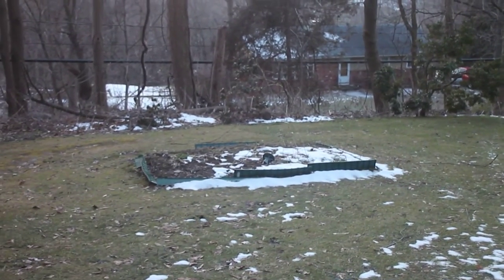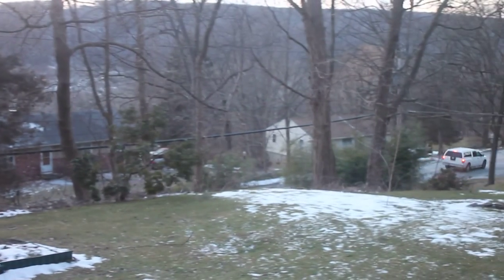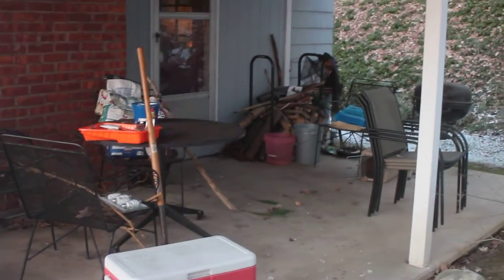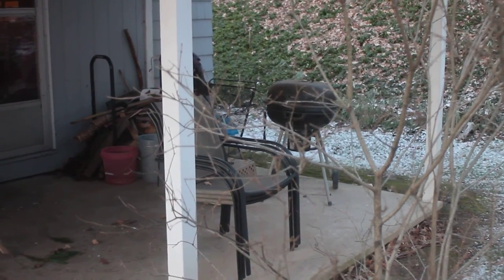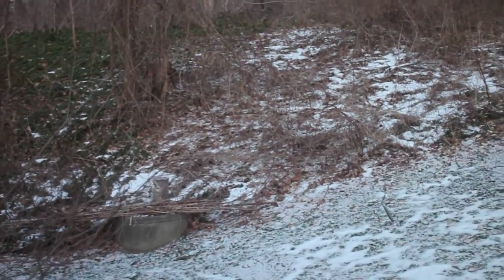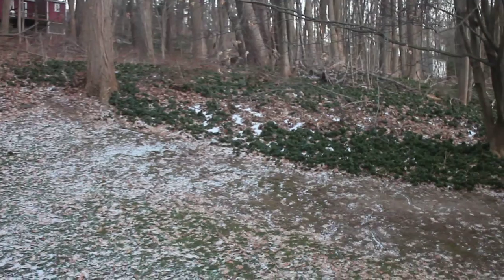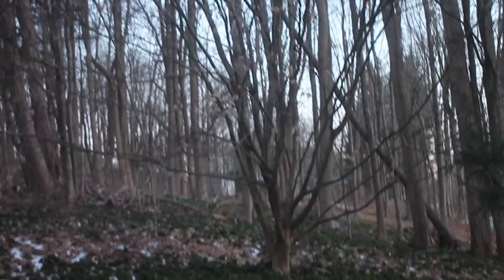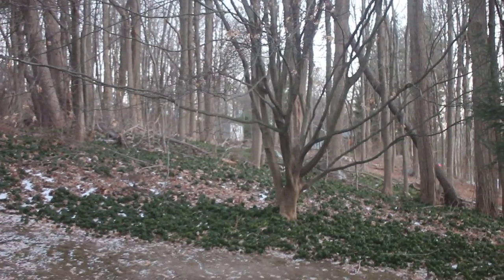Side Yard Today.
First video, my current home.  It lacks in many things (land for livestock, sunny crops and such) that my future homestead will have, but this gives you a lay of the land.  As it were.  I lay the ground for some future discussions, presumably.